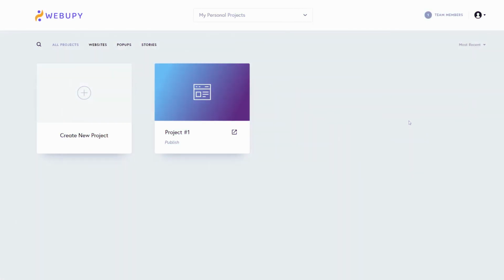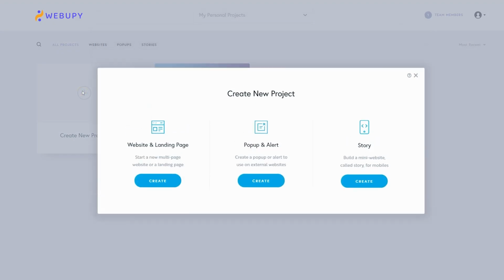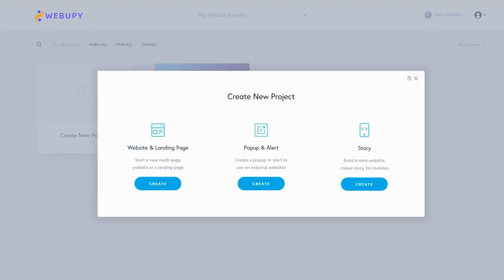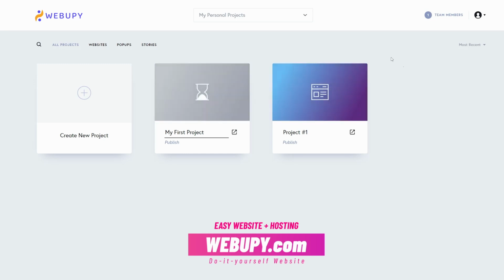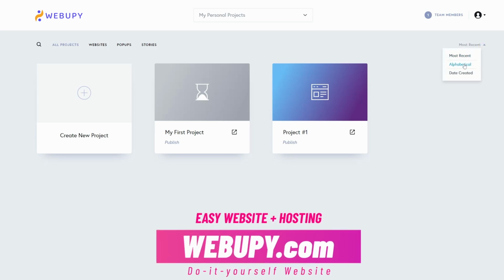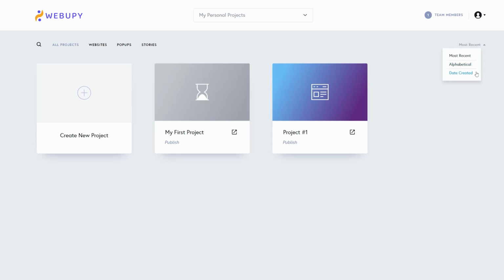Projects - WEBUPY Tutorials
▬▬ Video-Inhalt: Projekte
▬▬ Video-Kategorie: Dashboard

▬▬ Kanal Informationen ▬▬▬▬▬▬▬▬▬▬

FITWORLD GROUP bietet Dir zahlreiche Lösungen für den Bereich Web & Hosting an. ❤

Schau gerne dort bzw. auf den anderen verlinkten Webseiten vorbei, um das zu Dir passende Produkt zu finden.

Wir freuen uns, wenn auch Du mit uns gemeinsam Deine berufliche Zukunft gestalten und aufbauen magst.

Vielen Dank für Dein Vertrauen! ❤

▬▬ Channel information ▬▬▬▬▬▬▬▬▬▬

FITWORLD GROUP offers you numerous solutions for the web & hosting sector. ❤

Take a look there or at the other linked websites to find the right product for you.

We would be delighted if you would like to shape and build your professional future together with us.

Thank you for your trust! ❤